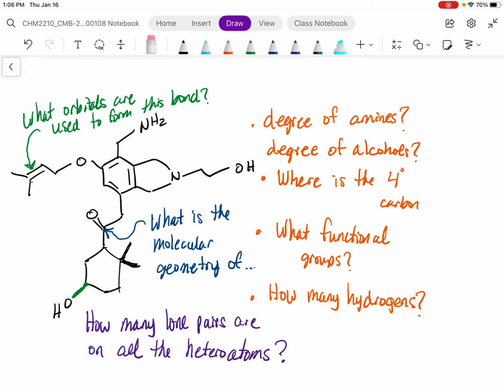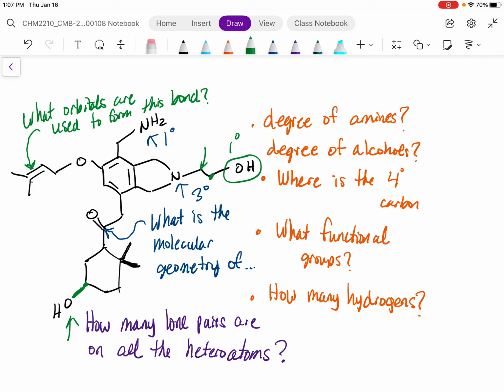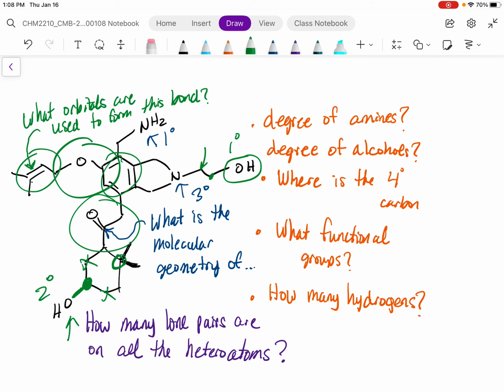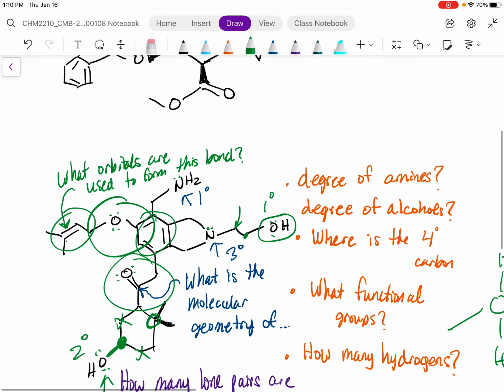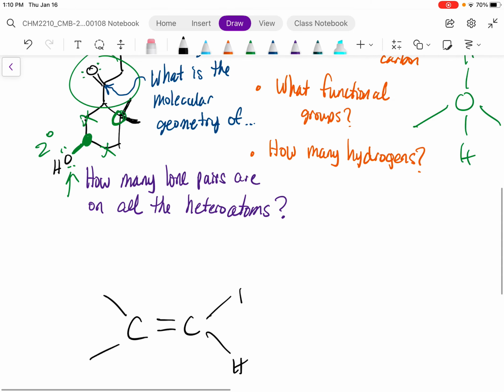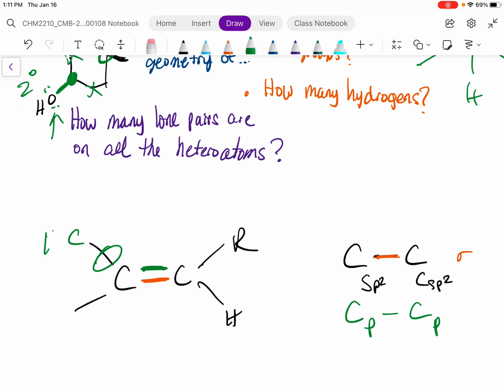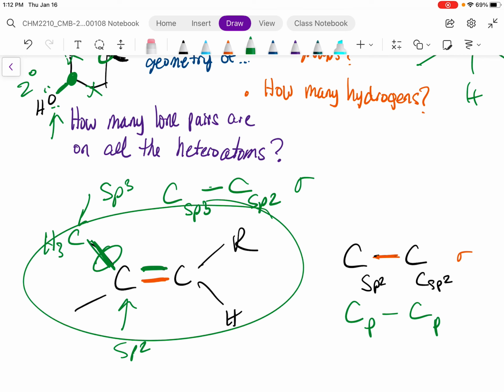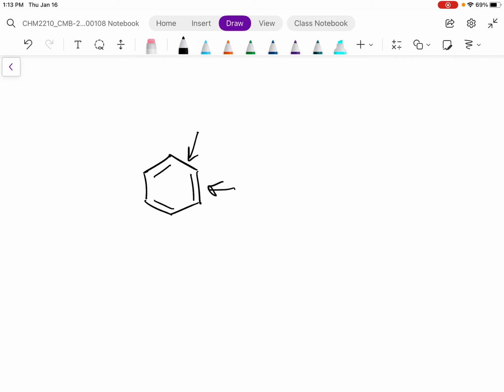Orgo Jan 16